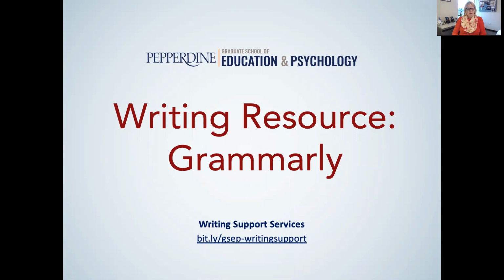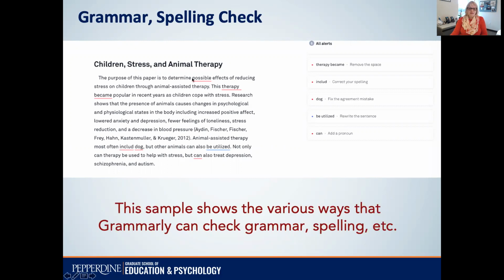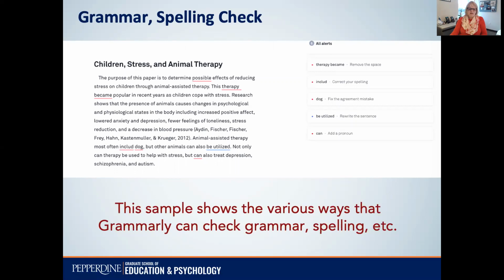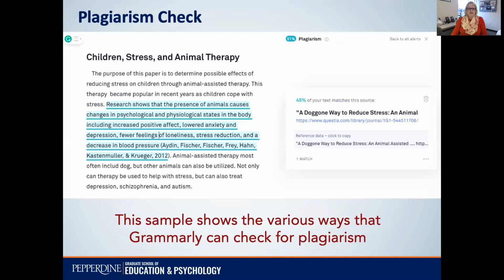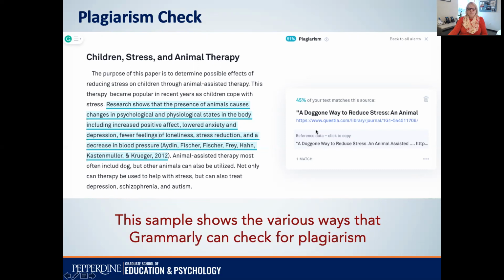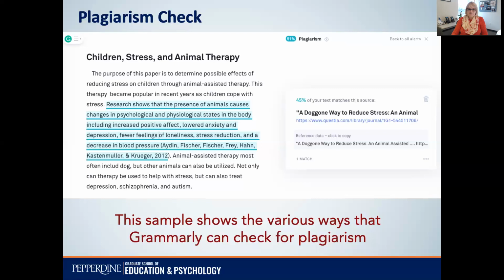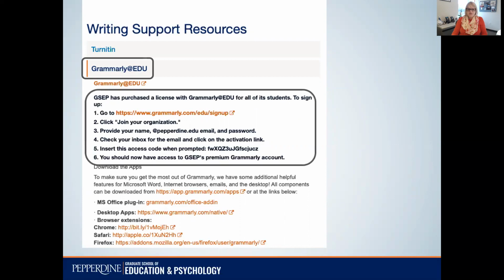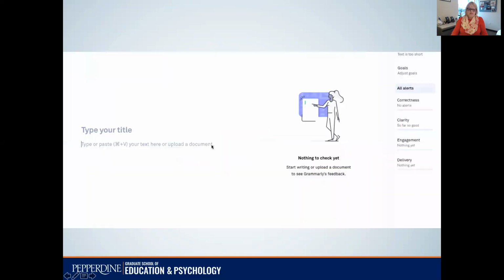How to Access Grammarly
How to access Grammarly for Pepperdine students.

𝐂𝐡𝐚𝐩𝐭𝐞𝐫𝐬
00:00 Introduction
0:14 Grammarly
0:37 Sample
3:47 Tutorial